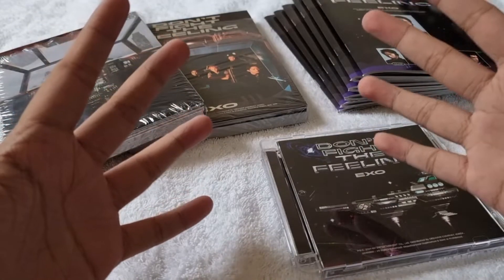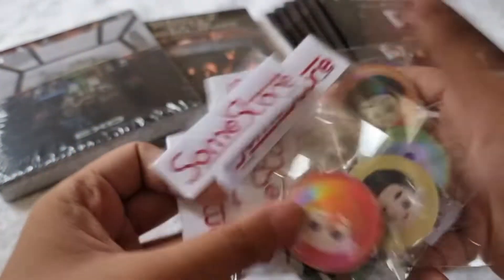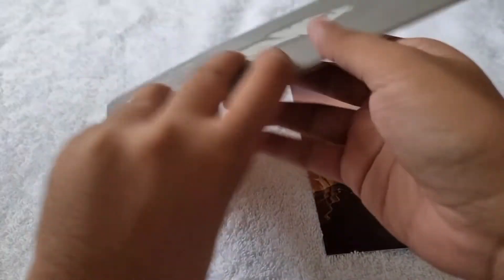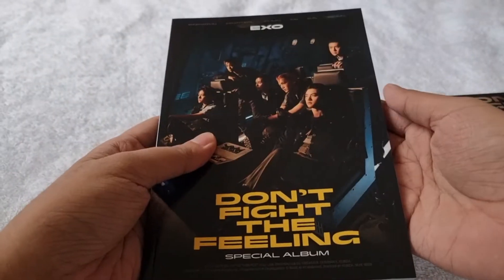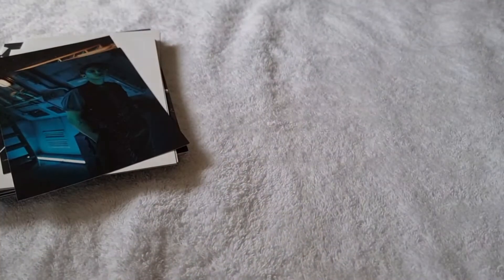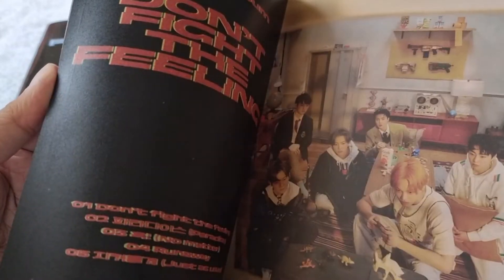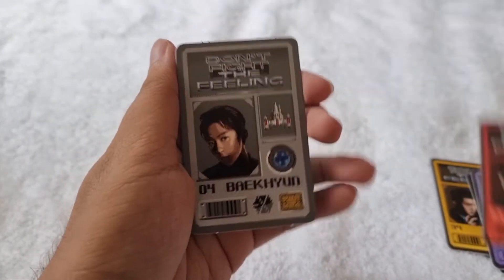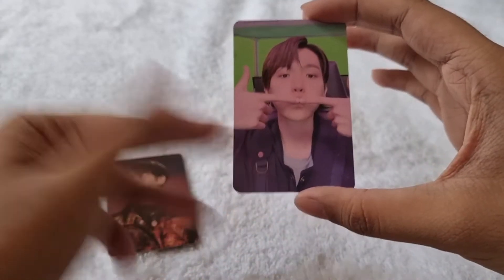Unboxing EXO Don't Fight The Feeling Special Album | PHILIPPINES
I bought the album from @15BusanDistrict and @SomeStore on twitter.